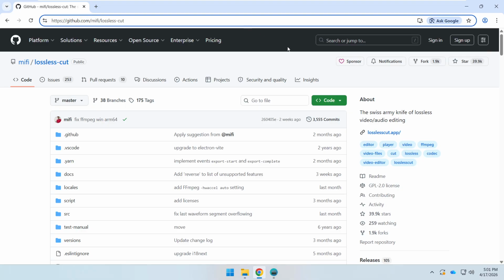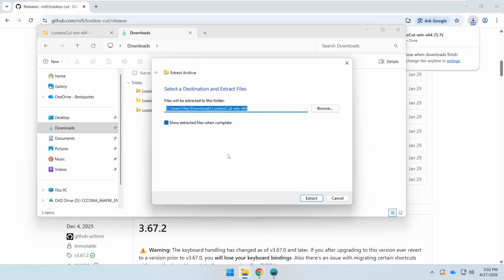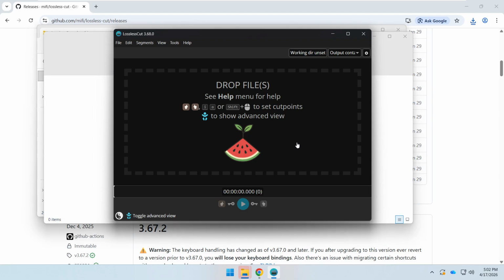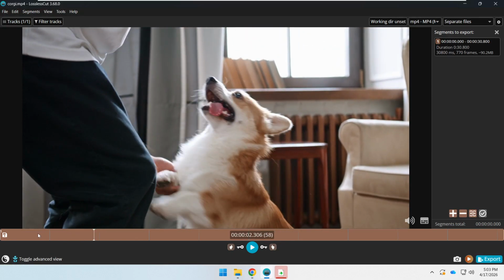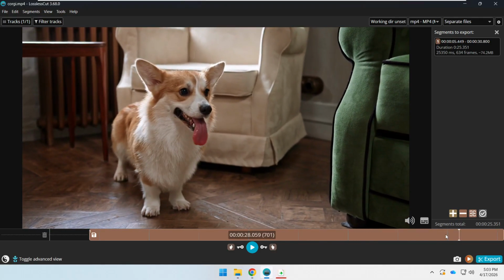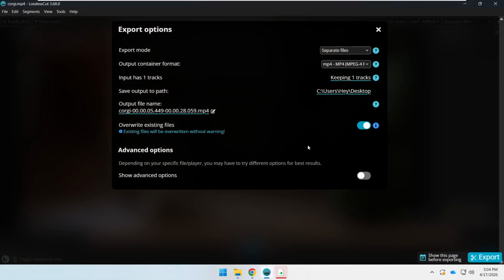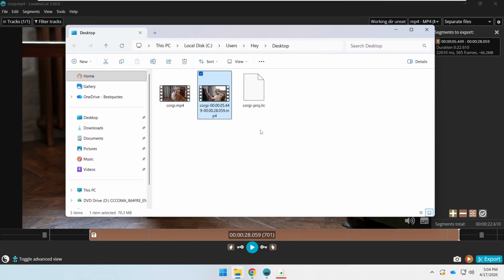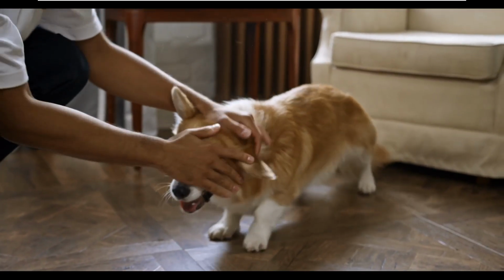How to Cut and Trim Videos on Windows 11 Without Re-Encoding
This is the only Windows 11 guide on cutting and trimming videos without re-encoding you’ll need. You’ll learn how to use LosslessCut to trim a video fast while keeping the original quality intact.

1. You’ll learn how to download and open LosslessCut on Windows 11.
2. You’ll learn how to load a video and set the exact start and end cut points.
3. You’ll learn how to use keyboard shortcuts like I, O, K, and L to trim faster.
4. You’ll learn how to export the trimmed file instantly without re-encoding and find the saved output.

Perfect for: beginners, Windows 11 users, content creators, anyone trimming videos quickly

Windows 11 video trimming, cut video without re-encoding, trim videos on Windows 11, LosslessCut Windows 11, how to cut video without losing quality, Windows 11 video editor alternative, lossless video trimming, trim MP4 without re-encoding, quick video editing tutorial, Windows 11 tutorial 2026